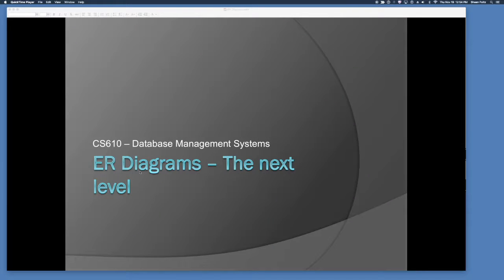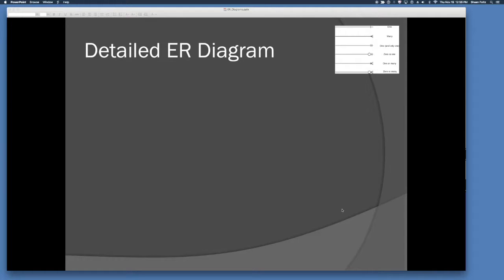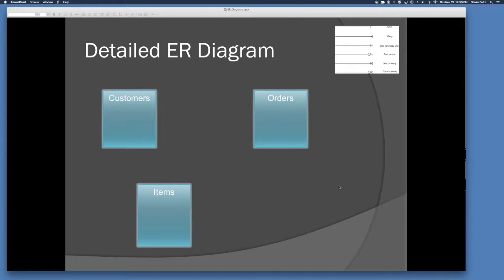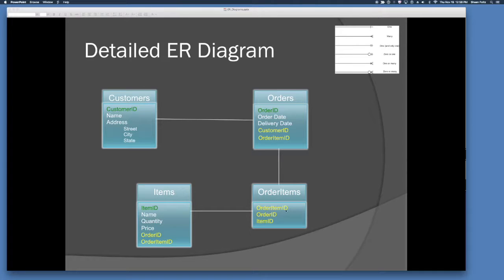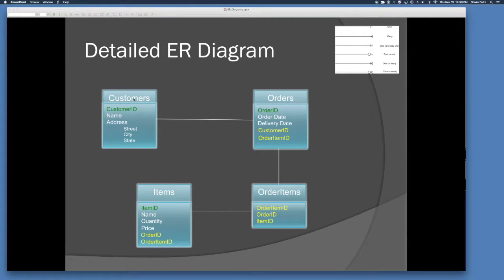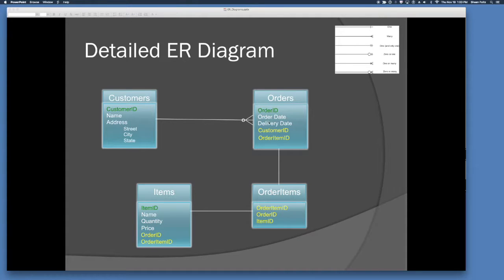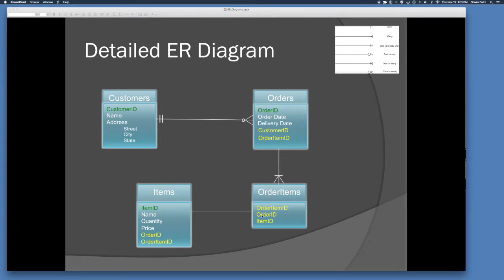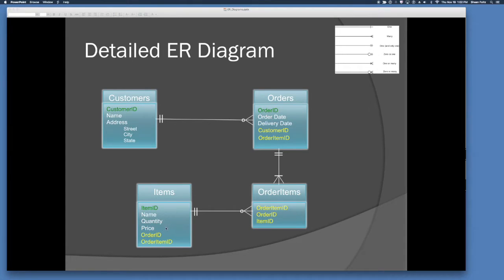ER Diagrams Detailed View Produced